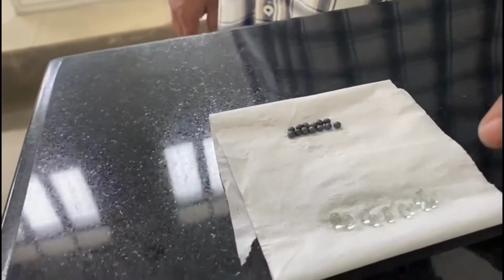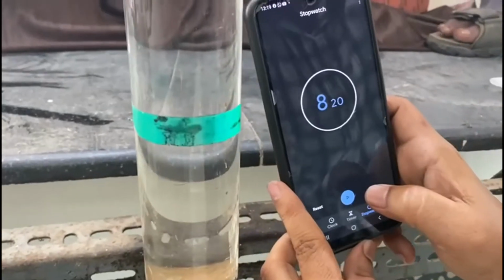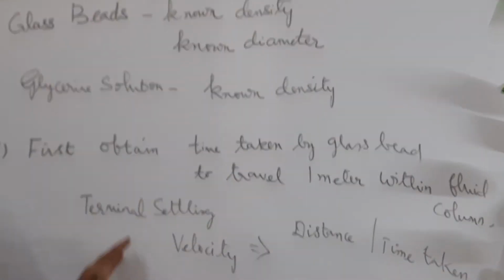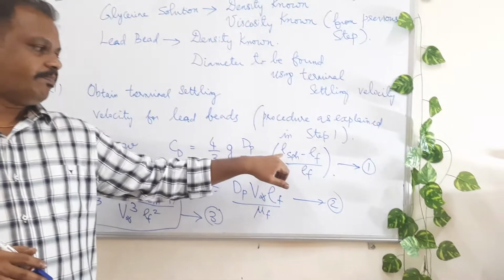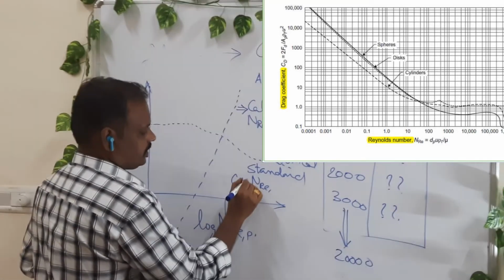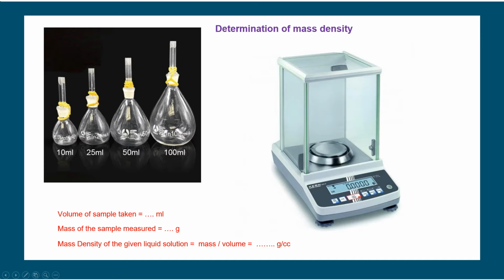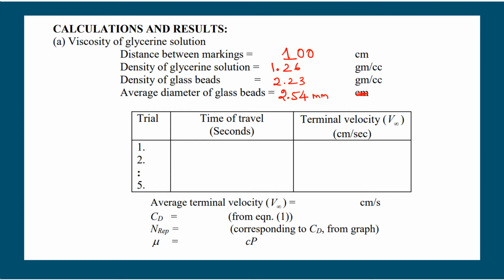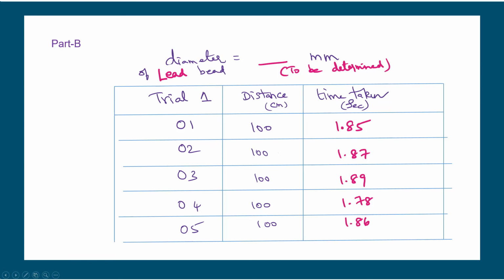Viscosity determination using Terminal Velocity Experiment demo